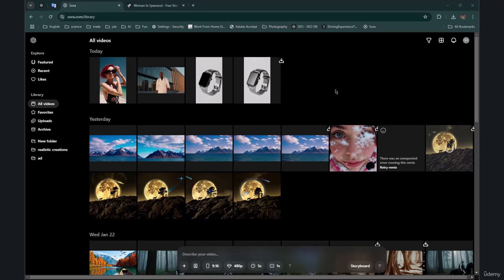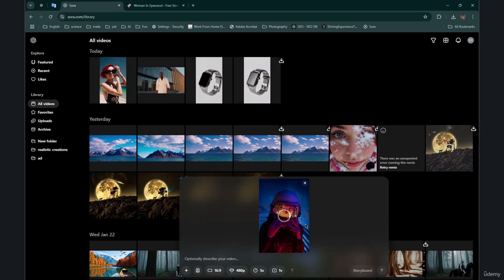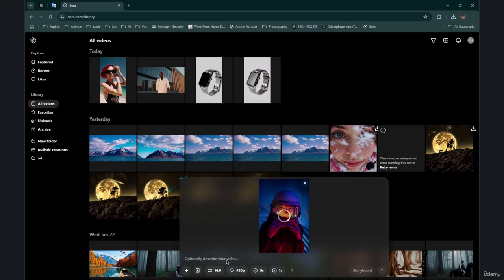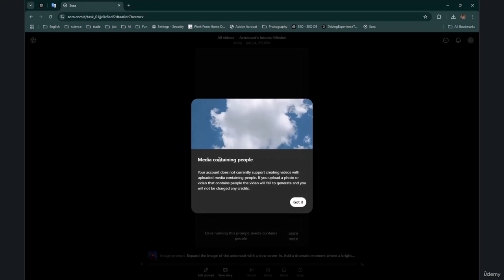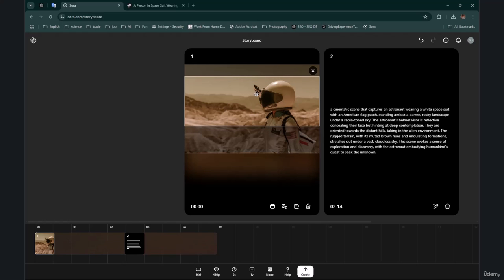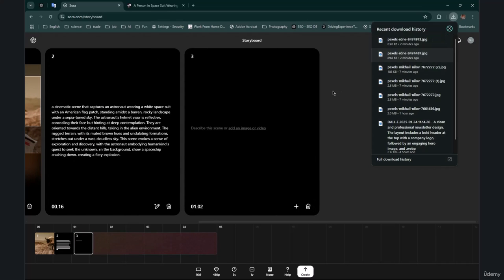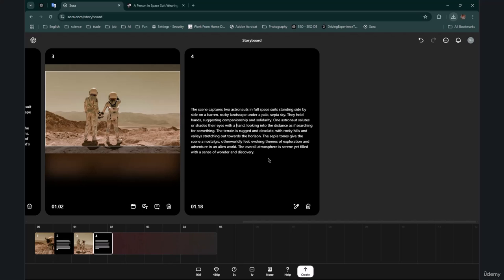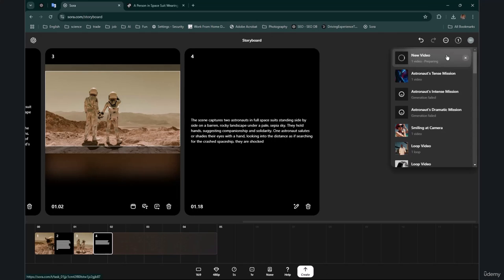Sora AI Photo Upload Guide: Formats, Quality & Best Practices (2025)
Feeding Sora the right images = better videos. In this quick, practical guide you’ll learn how to upload photos to Sora AI the right way—so your outputs look sharp, cinematic, and on-brand. We cover accepted formats & sizes, how to prep images (clean backgrounds, denoise, aspect ratios), and when to use PNG vs JPG. You’ll see a simple workflow for naming, folders, and metadata, plus how to pair photos with prompts for ads, product demos, explainers, and UGC. We’ll also show export tips for Shorts/Reels (9:16) and YouTube (16:9) that perform in SE Asia and US/EU feeds.

You’ll learn

Best image specs (resolution, compression, color space)
Background cleanup, crop & framing for subject emphasis
Smart filenames/metadata for faster reuse and brand consistency
Pairing photo assets with prompt blocks (subject • action • camera • light • style)
Export & caption presets for organic posts and paid ads